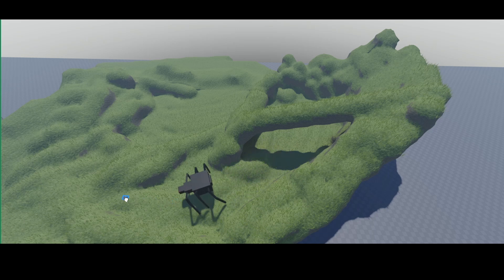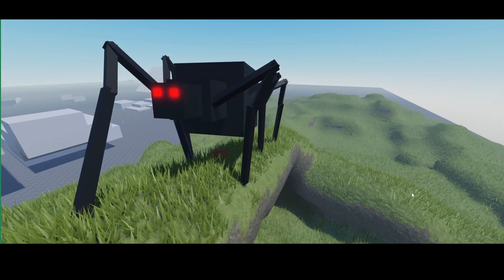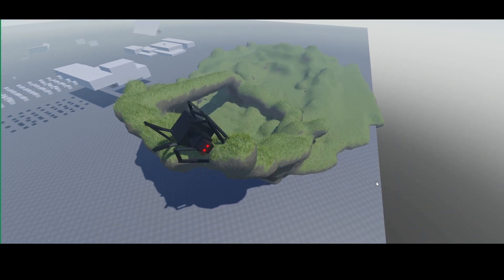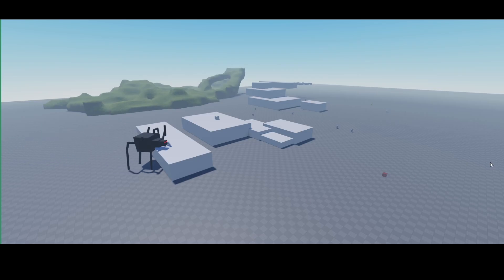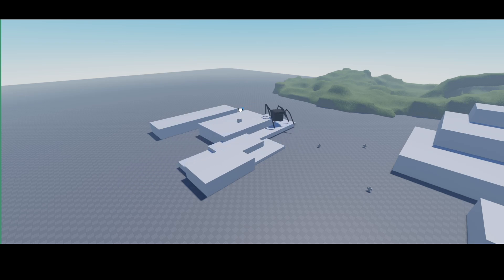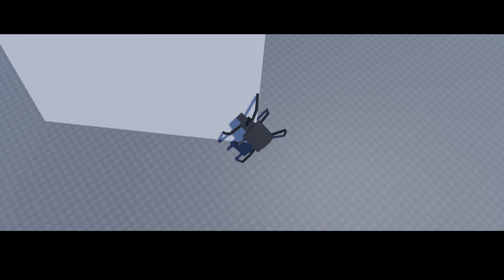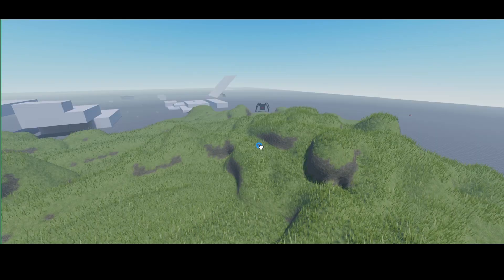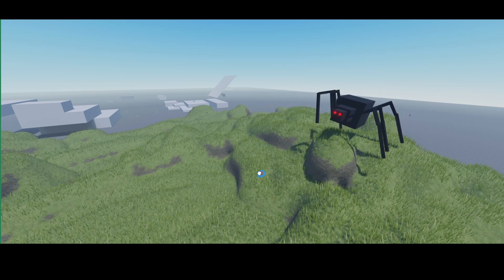Spider with procedural animations | Roblox Studio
This a new system i made for my game.